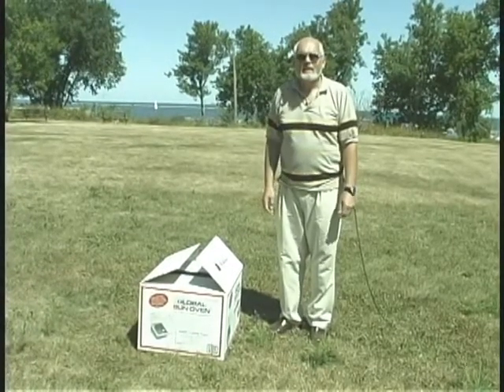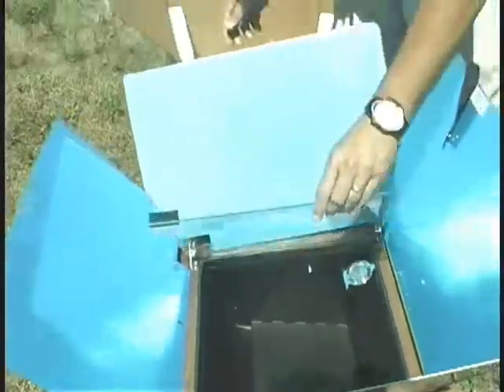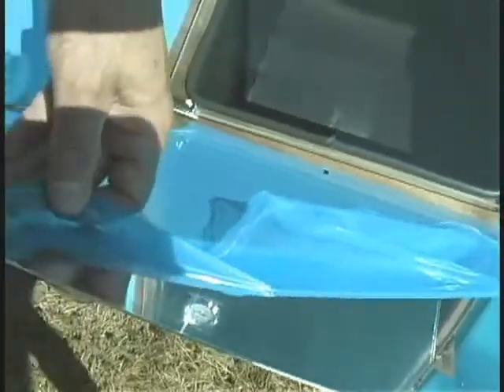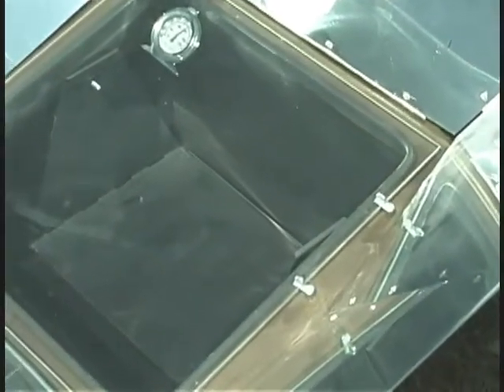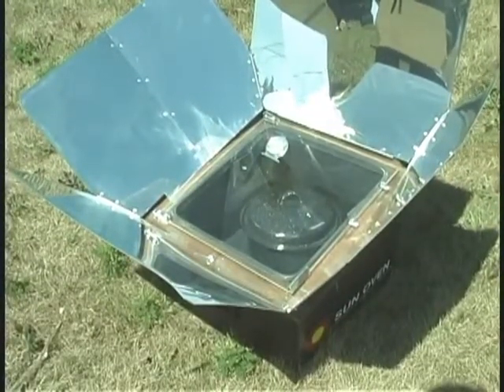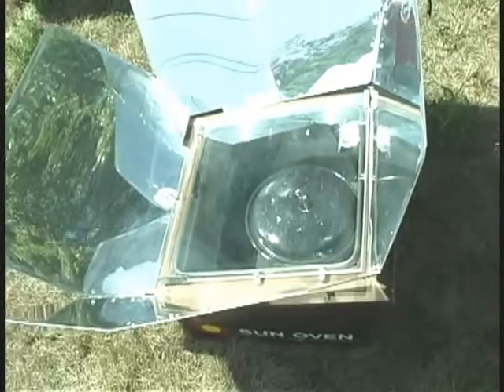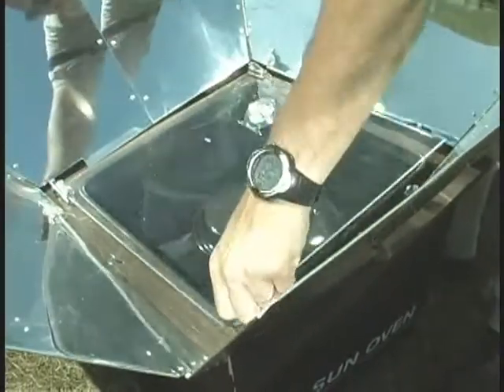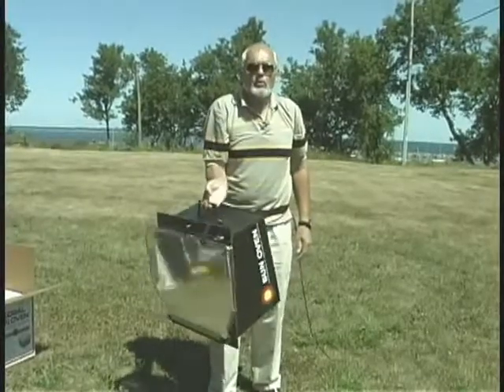How to Set Up and Operate a Sun Oven The best solar oven in the world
Paul Munsen, from Sun Ovens International, provides step-by-step instructions on setting up and operating a sun oven.Solar cooking with Sun Ovens decreases the amount of fuel you need to store for emergencies. See how solar cooking in a Sun Oven will save energy, improve the taste of food, and aid in emergency preparedness.  See why the features of Global Sun Ovens make them the mostly widely used solar ovens in the world.